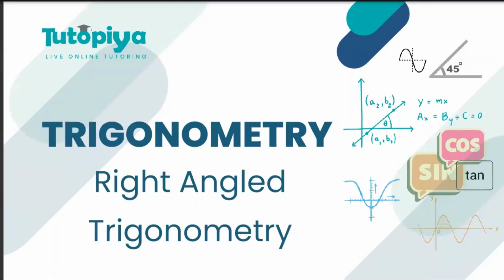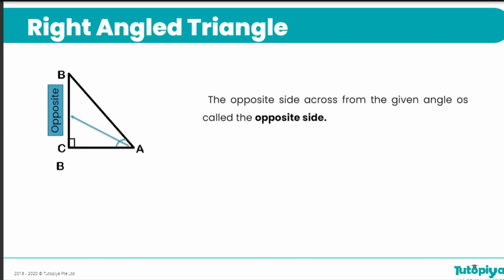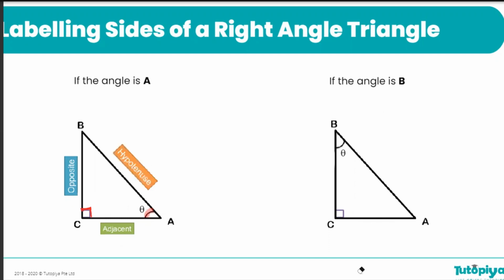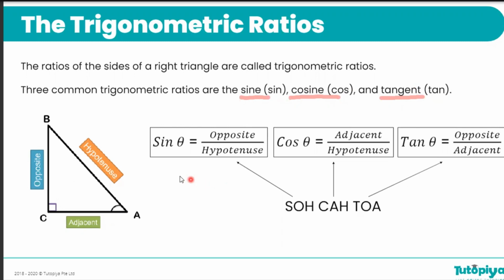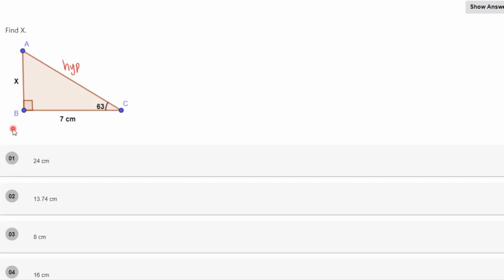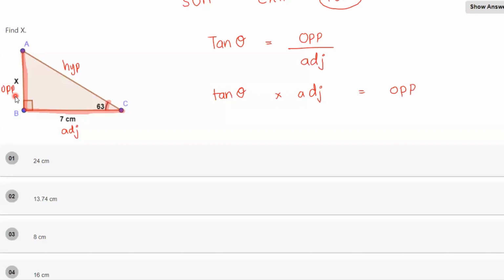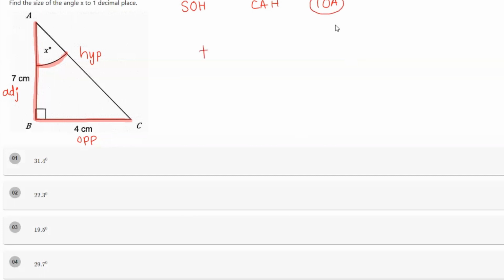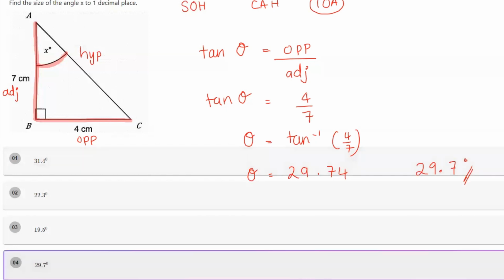🌈 Mastering Trigonometry | Cambridge IGCSE Math 📐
🚀 Get ready for a math journey like never before! Tutopiya presents an epic exploration of Right-Angled Trigonometry in Cambridge IGCSE Math. 📐 From angles to ratios, we've got it all covered.

Join us today and become a Trigonometry wizard! Let's ace math together! 📚🔢✏️